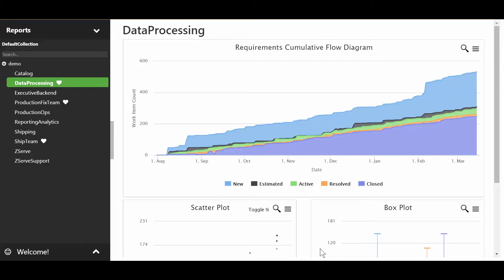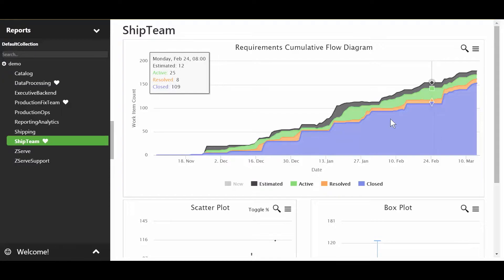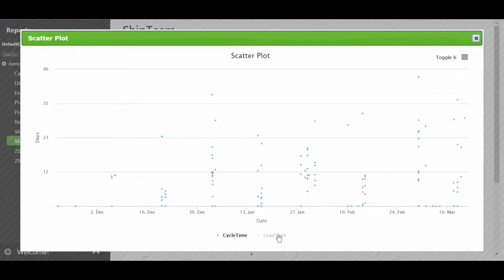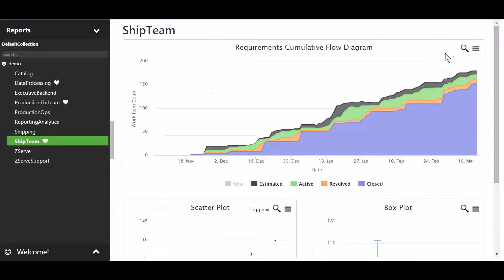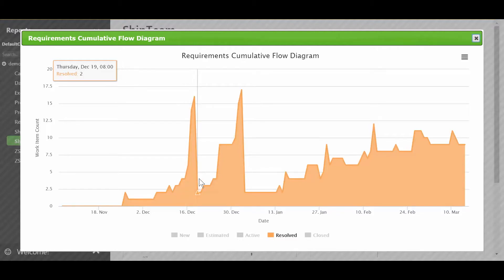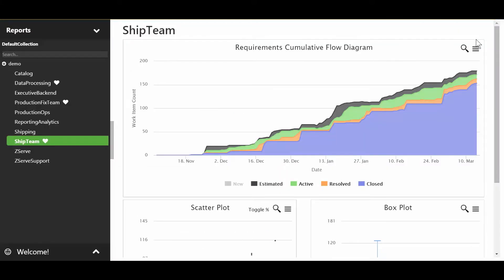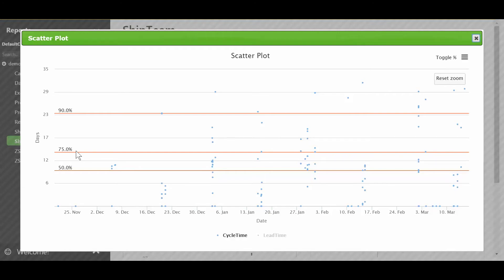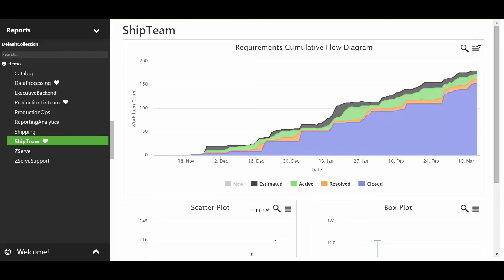Visual Cadence Demo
Learn more about Visual Cadence here.